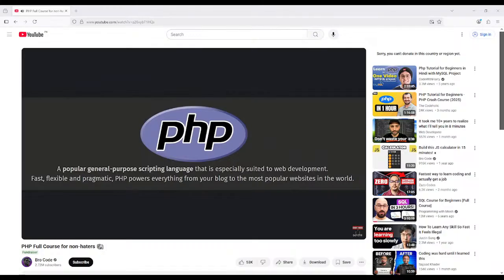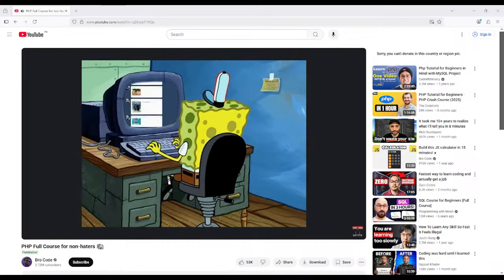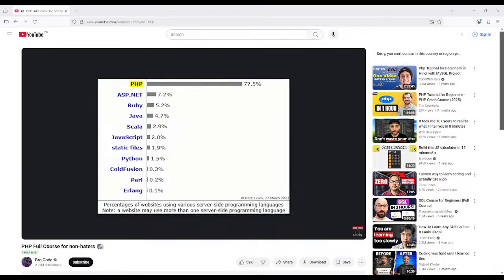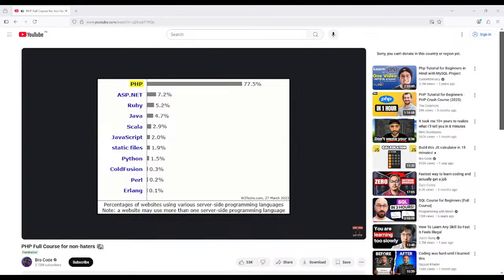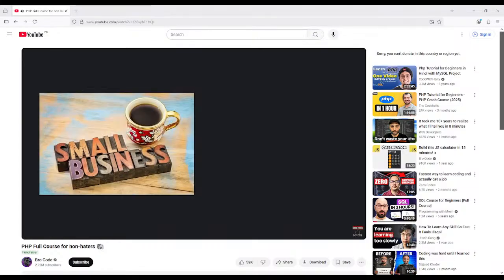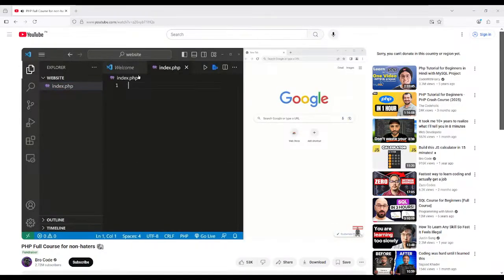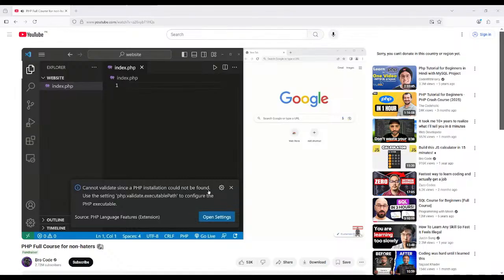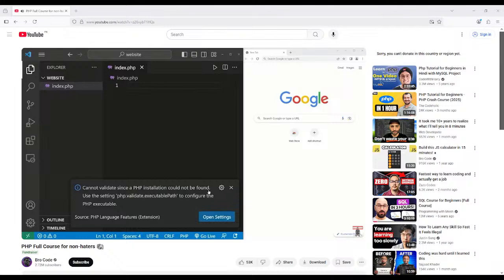Hassaan Agg Live Stream